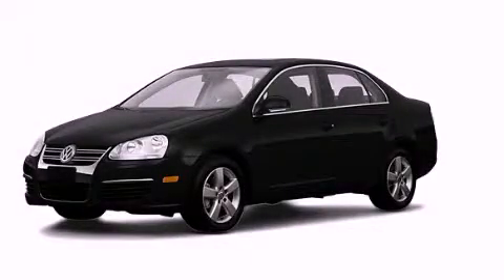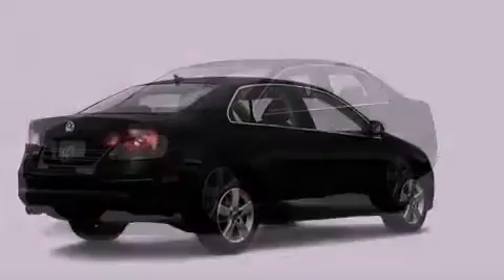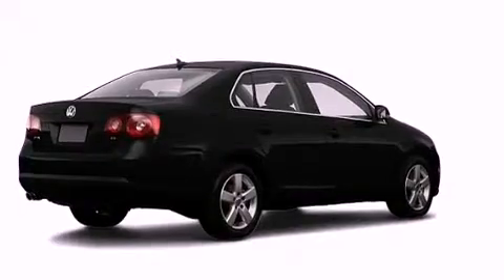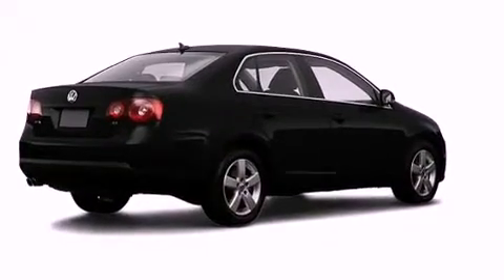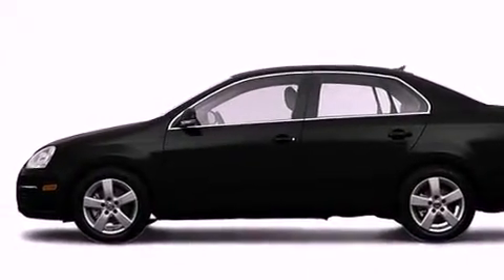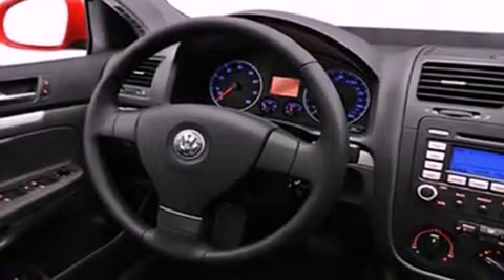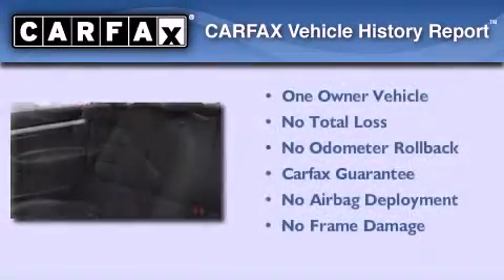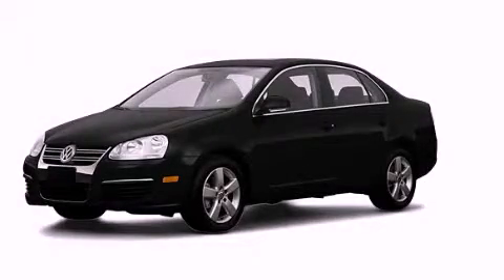2009 Volkswagen Jetta Bristol CT 06010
Year : 2009
 Make : Volkswagen
 Model : Jetta
 Engine : 2.5L 5 Cyl. Sequential-Port F.I.
 Trans . : Not Specified
 Exterior : Black
 Miles : 25,340

 Crowley Kia
 Pre-Owned 2009 Volkswagen Jetta Bristol CT